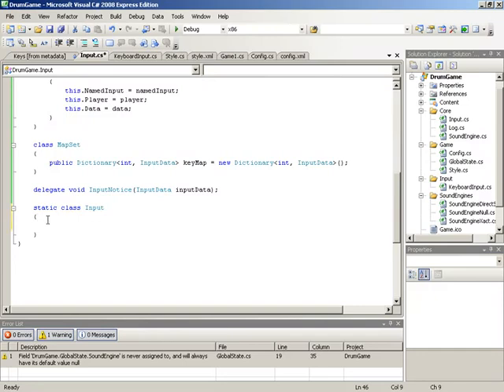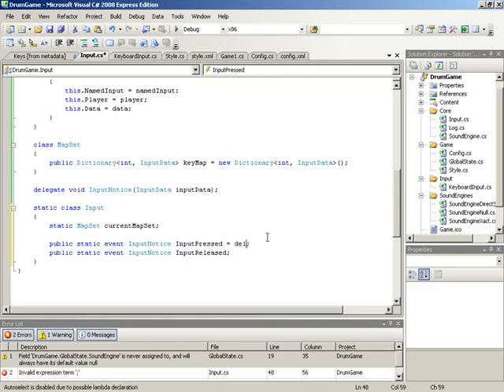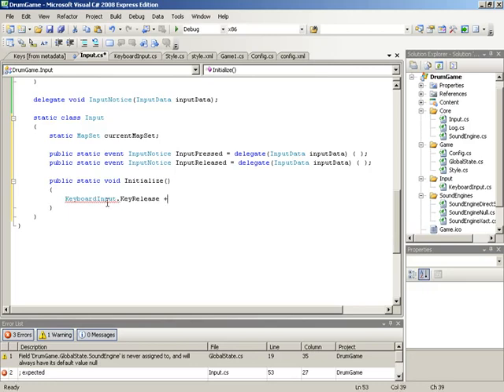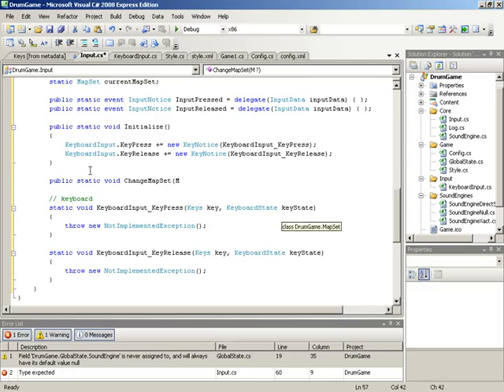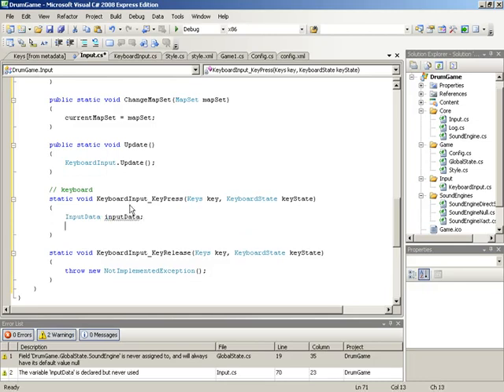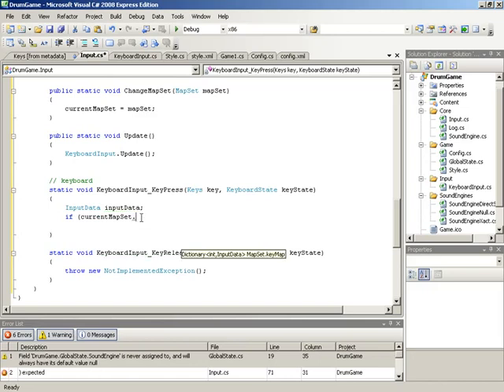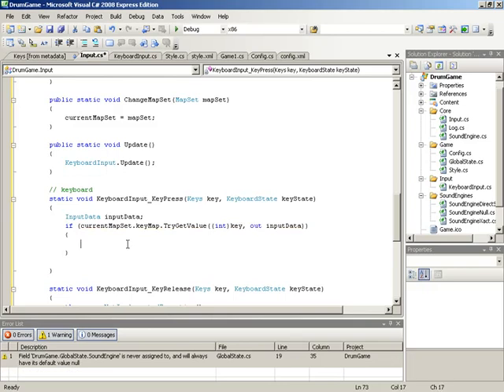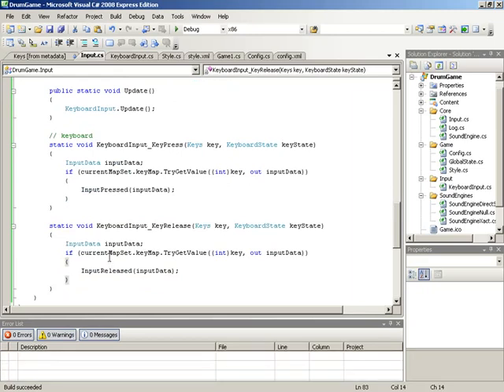🔴 Input System (2) • Drum Game (cf. Guitar Hero®) • XNA and C# Game Dev • MonoGame • (Pt. 25)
Learn XNA (MonoGame) C# Programming - Drum Game (cf. Guitar Hero® / Rock Band®) - Input System (2).

Now that the Input class is set up, we can now add the necessary functionality code for the system.